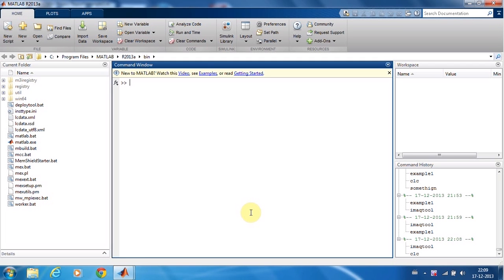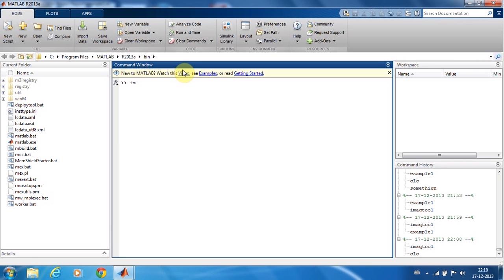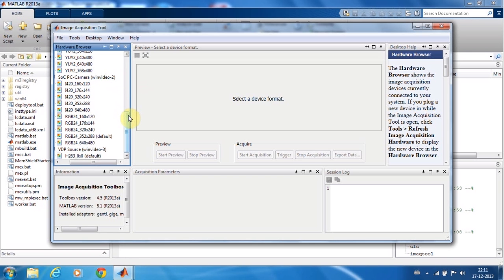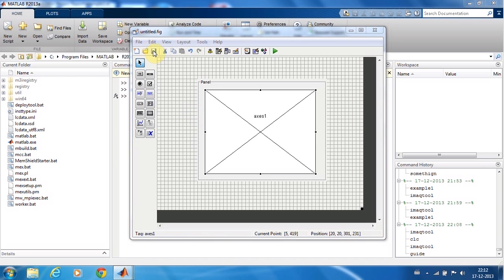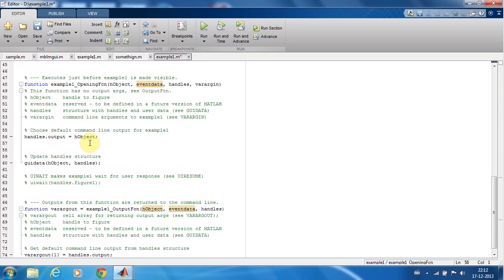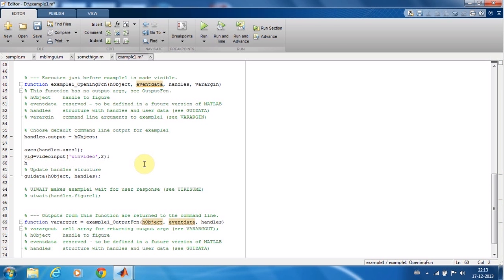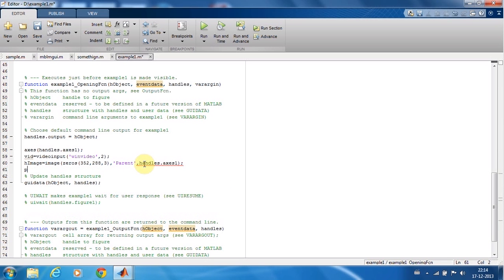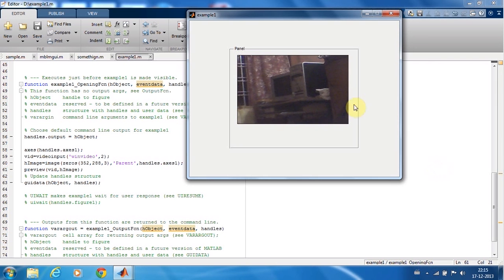How to Interface USB Cam to MATLAB GUI